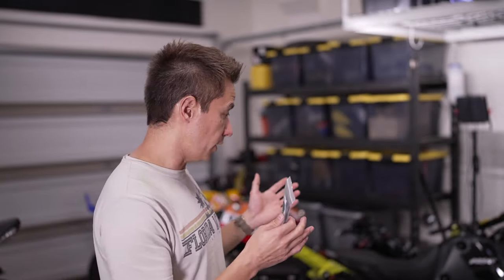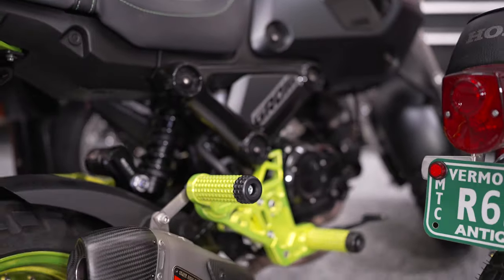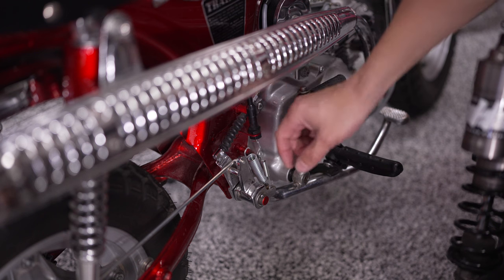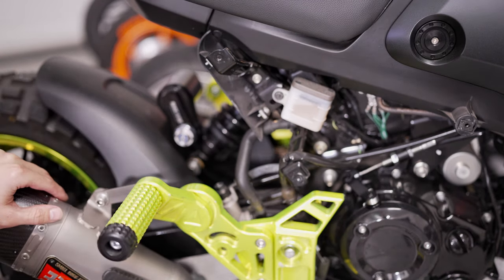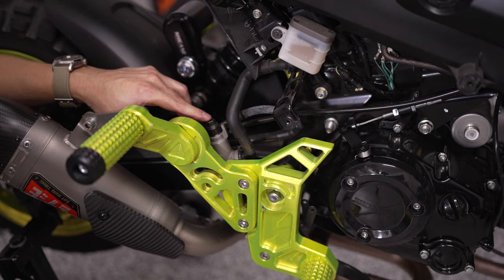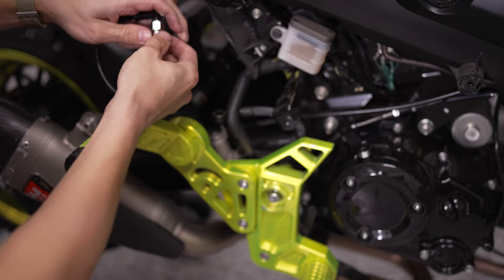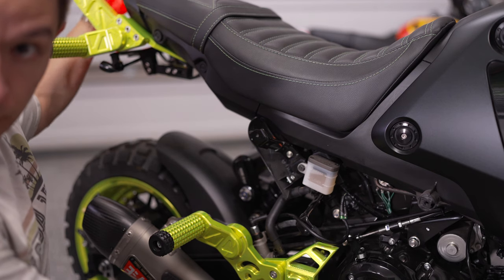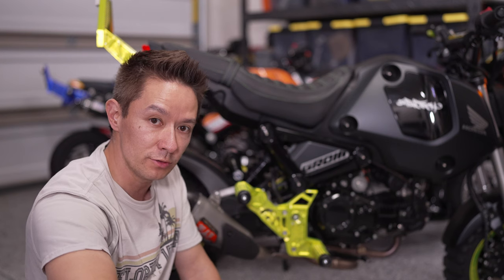In-line Brake Pressure Switch for After Market Rear Sets on the Honda Grom and Monkey ホンダグロムブレーキスイッチ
A very easy mod to retain the rear brake light functionality on your Honda minimoto bike (and most motorcycles) when your aftermarket rearsets do not have a provision to retain the original plunger-style switch.

This demonstration is on my 2022 Honda Grom but can be applied the same on any motorcycle that has a hydraulic brake system.

ホンダの小型バイクの（及びバイク全般）リアブレーキ ライトの機能を保持するための、簡単な改造です。アフターマーケットのリアセットにオリジナルのプランジャースタイルのスイッチを保持する規定がない場合に適用されます。この動画は、2022年型ホンダグロムで行われましたが、油圧ブレーキシステムを持つどのバイクにも同じようにできます。

Link to the product on Amazon